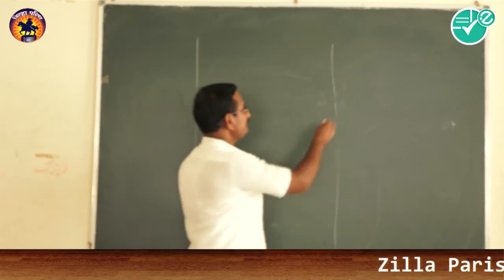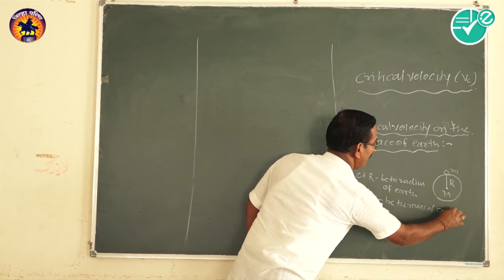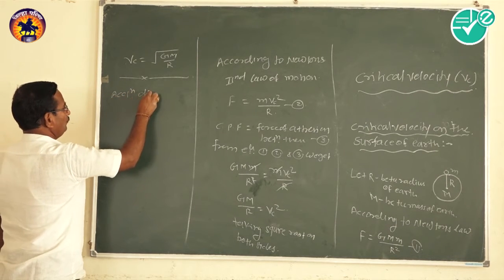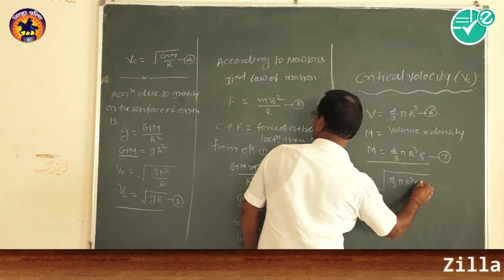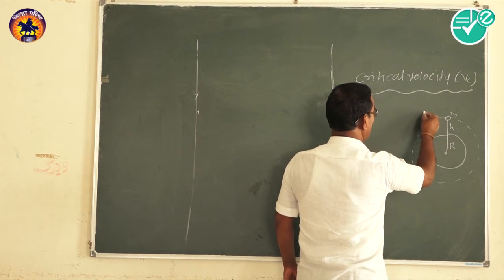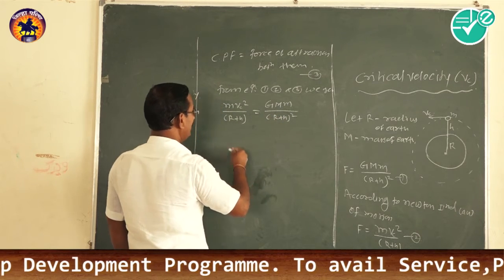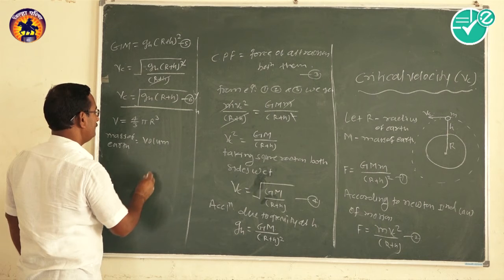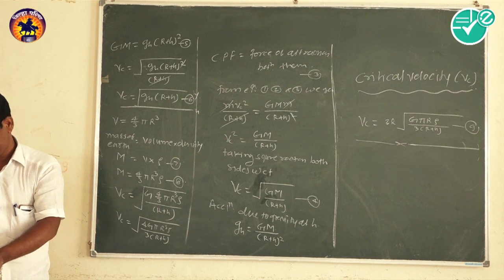Physics|Gravitation|03 Critical velocity|12th|Gholap N.A